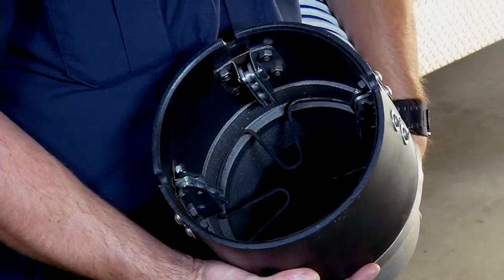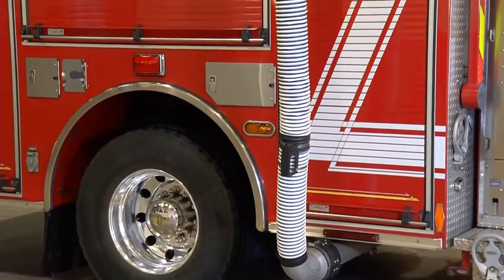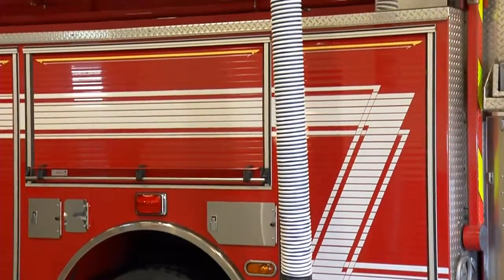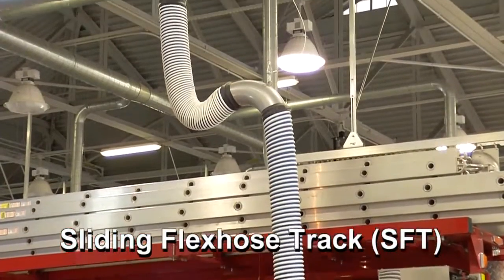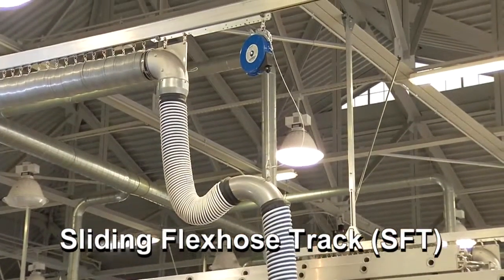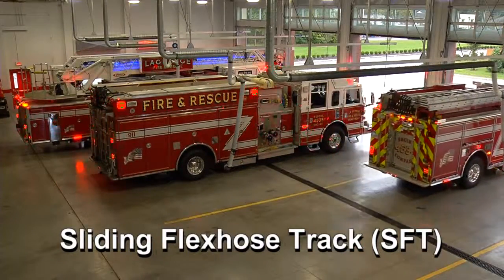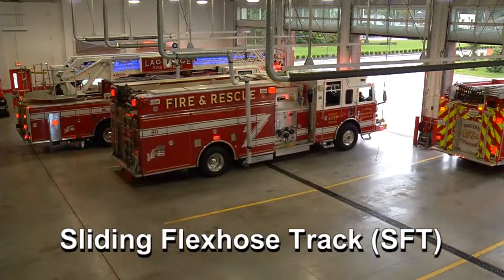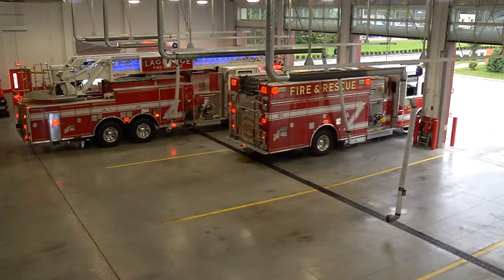Sliding Flexhose Track System by MagneGrip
LaGrange (IL) Fire and Rescue Department Chief Jim Stitzler talks about their MagneGrip Sliding Flexhose Track (SFT) System.